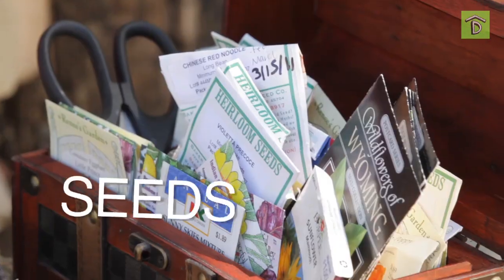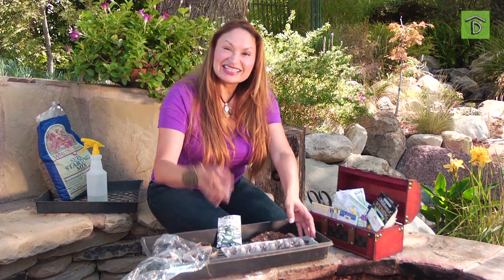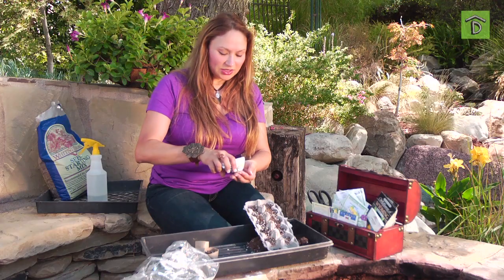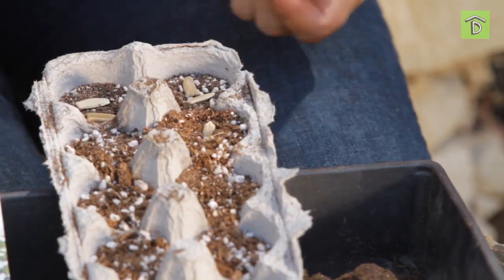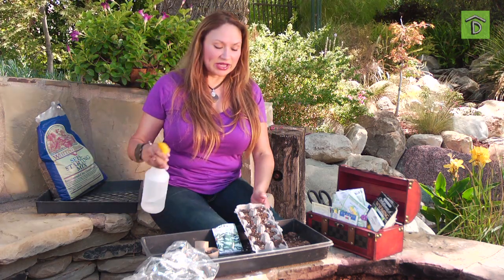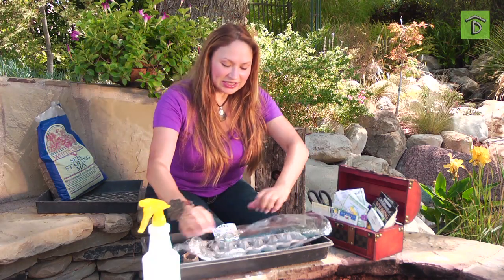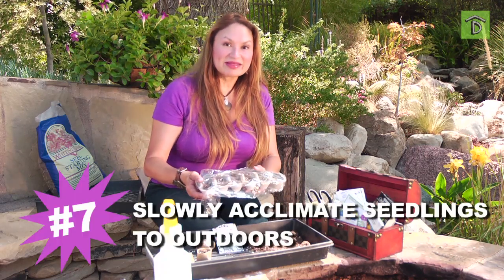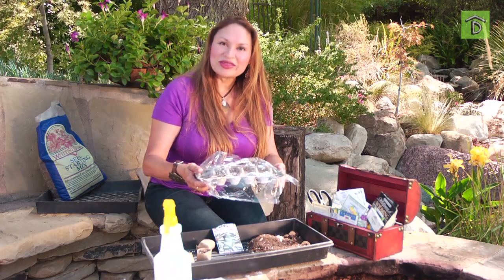How to Start Seeds to Save Money on Plants For Your Garden: Gardening Tips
Learn to start seeds and save money on plants for your garden!  Garden expert Shirley Bovshow uses egg cartons and toilet paper rolls as seed starting pots and demonstrates how to properly plant and space seedlings for success plus other gardening tips.

"Way to Grow"
Garden designer Shirley Bovshow and her two apprentices, comedians Ariana Seigel and Emma Tattenbaum-Fine, take you through the basics with a fun Gardening 101 series.
Shirley brings the expertise; Ari and Emma bring the cluelessness.
If Shirley can teach them to garden, she can definitely teach you!

Featuring Shirley Bovshow,
Director of Photography and Editor... Nathan Blair
Sound Mixer... Chris Hall

DIG us on twitter, tumblr, & facebook!

Shirley Bovshow's funny, warm and accessible personality made her a garden television favorite in North America as the co-host and designer of the "Garden Police" makeover show on the Discovery Home channel and popular expert on HGTV, Style Network, USA, and other major national media outlets. Based in hot, dry, Los Angeles, Shirley shares design ideas and makeovers from her professional landscaping projects on her top rated, "Eden Makers Blog" , HGTV.com. Houzz.com and her new blog, Foodie Gardener. Shirley has partnered with professional producers, writers and editors from garden television to produce multiple original garden video series for the web. Her shows include the international, "Garden World Report," "Garden Center TV", and "Garden Makeover TV."